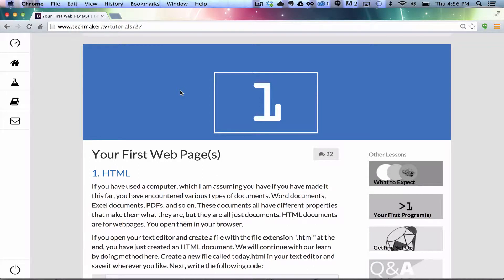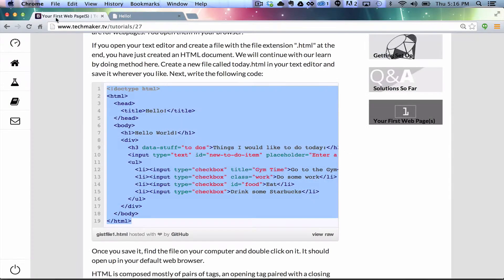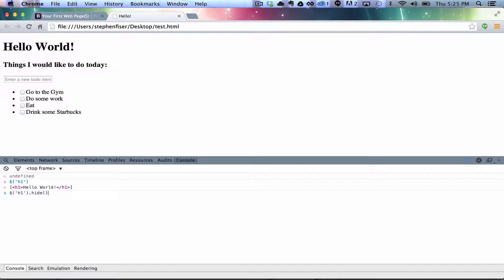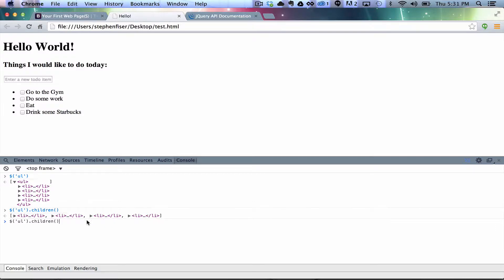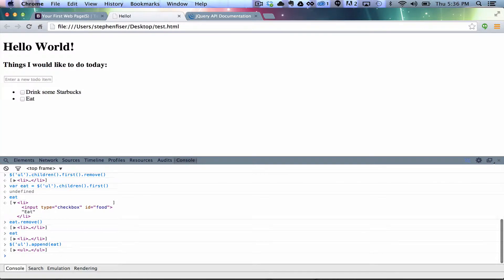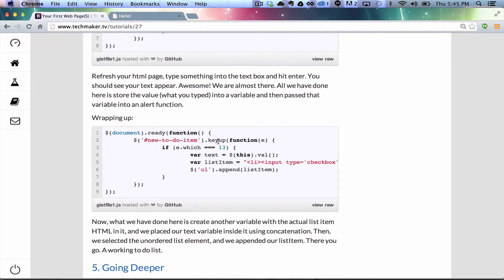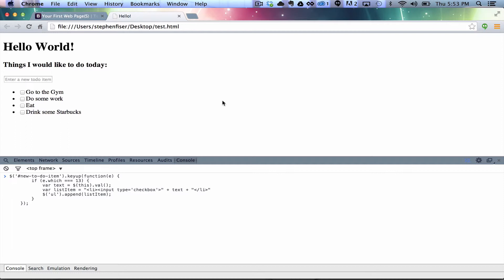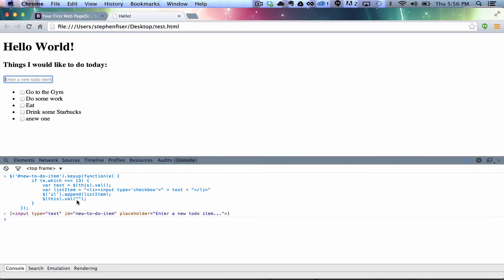Your First Webpages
A Walkthrough on setting up an html page and working in the javascript console. Part of the free web development bootcamp